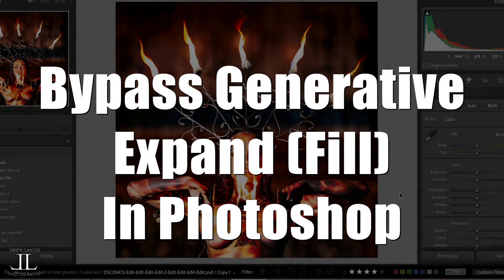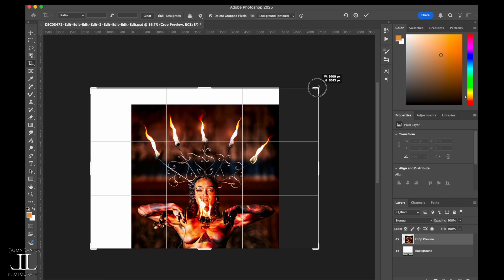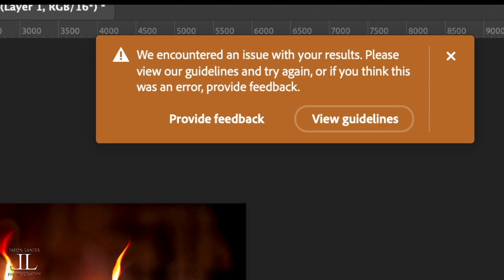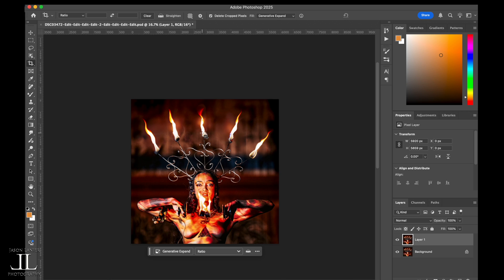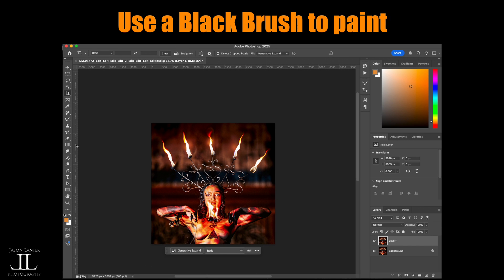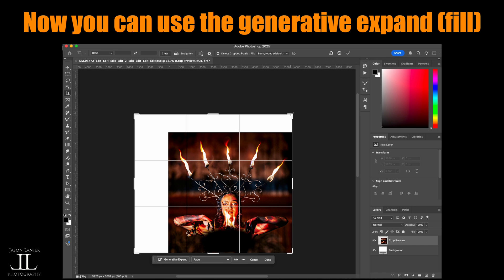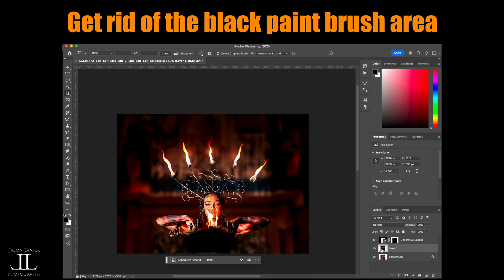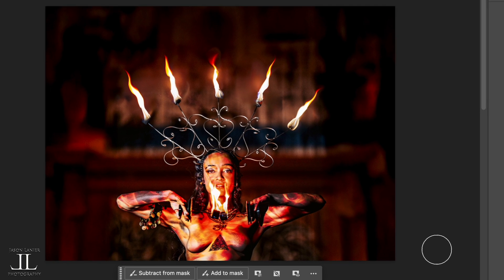How to Bypass Adobe Photoshop NSFW Generative Expand (Fill) Blocker EASILY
Wanna know how to BYPASS the STUPID Adobe Censorship with their Generative Expand and Fill Artificial Intelligence Tools?  Here is your solution!

These tools are fantastic to use and really expand our abilities to create.  But they also have limitations.  If you work contains any nudity, body painting, or anything else that the Adobe system servers view as "inappropriate content", these tools are unavailable to you.

Well, with just the simple use of a brush, a layer and a mask you can overcome these obstacles very easily.  I hope this video helps!

Thanks!

Jason